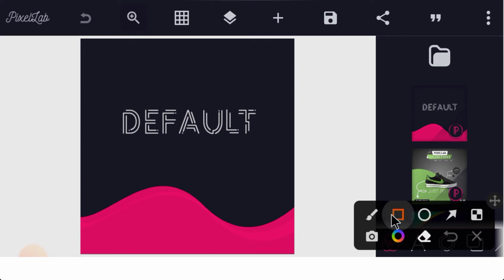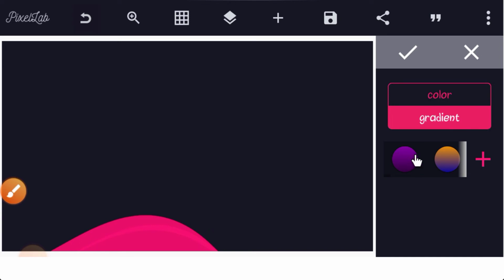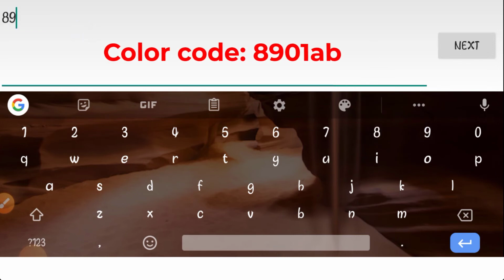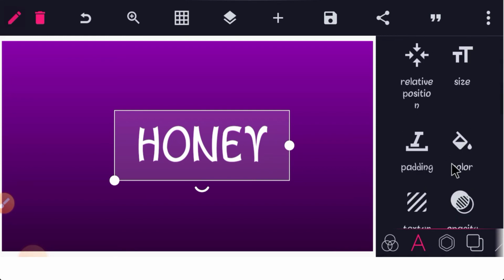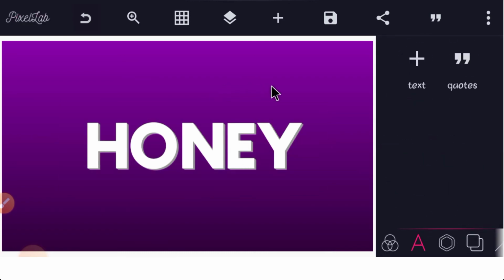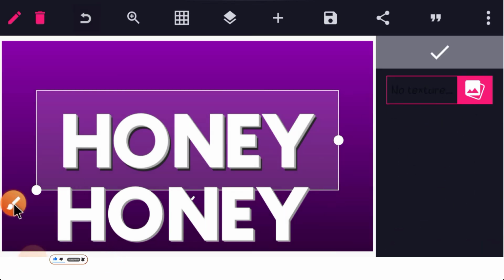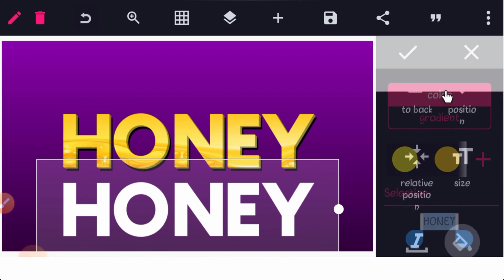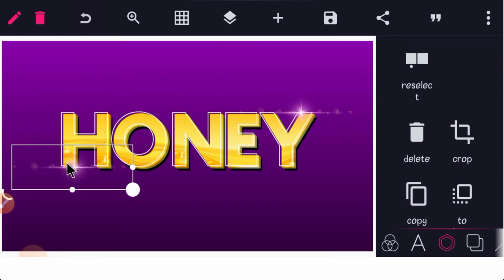3D Text Effect Tutorial In PIXELLAB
In this PixelLab tutorial, you'll learn how to create a 3D and elegant looking text effect/style.

This text effect is 100% editable and can be saved as a preset so you can reuse it for future projects without creating it over again from scratch.